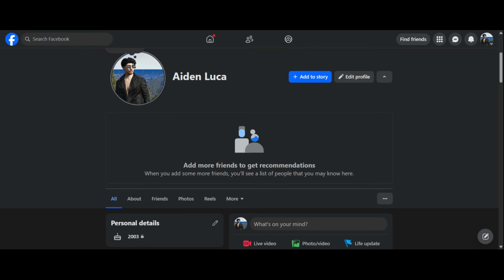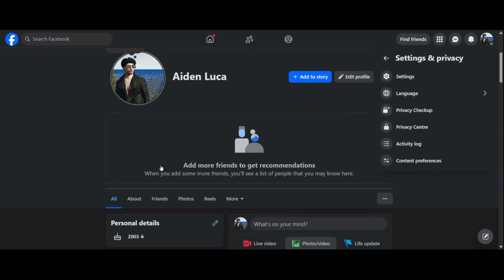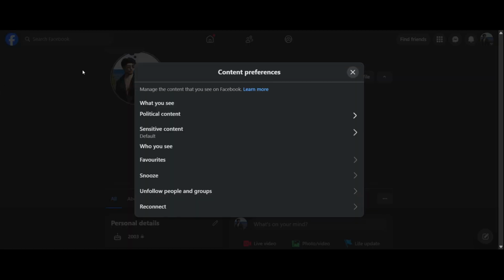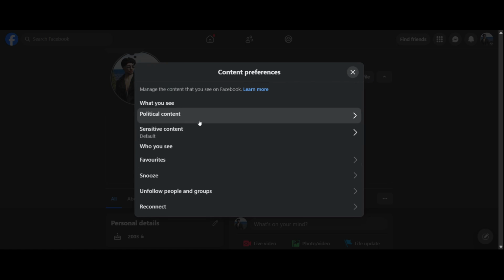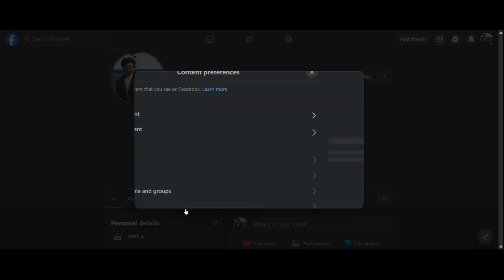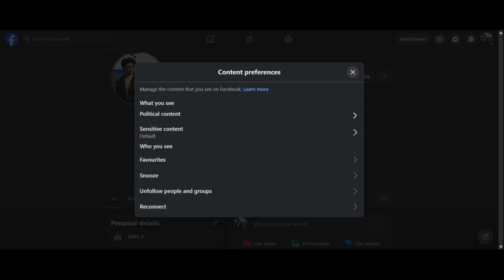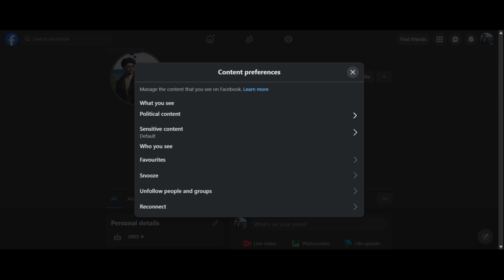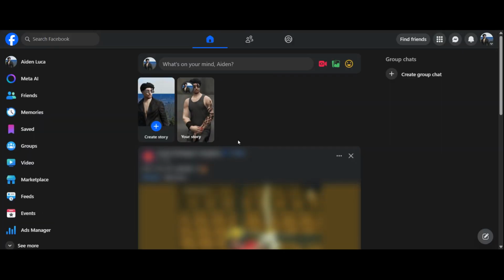How To Reset Feed On Facebook (2026 Easy Guide)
Learn how to reset your Facebook feed using Feed Preferences in just a few simple steps.
Adjust what you see more or less of and refresh your timeline experience.

Timestamps
0:00 Intro
0:19 Open the Menu and go to Settings
0:49 Find Feed Preferences
1:08 Adjust Your Feed Settings
1:45 Refresh and Review Your Feed
2:03 Outro